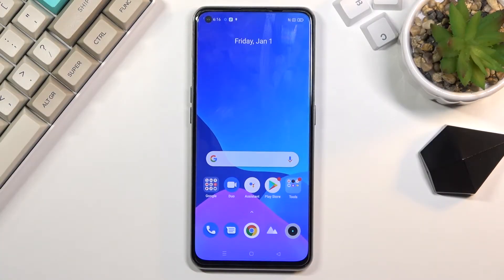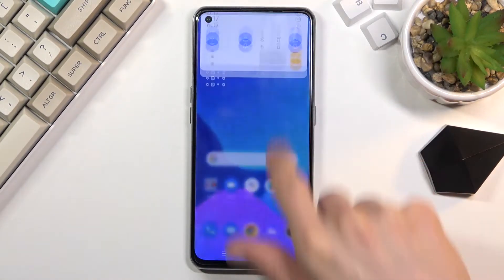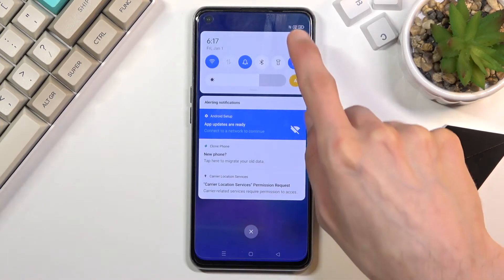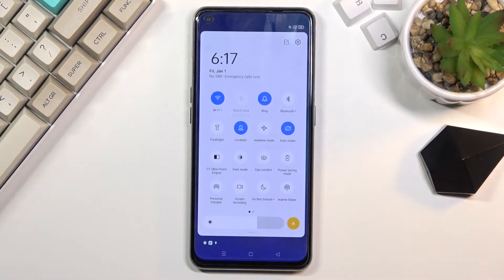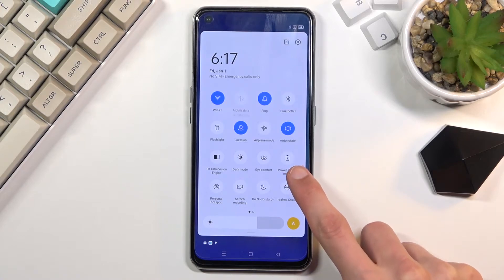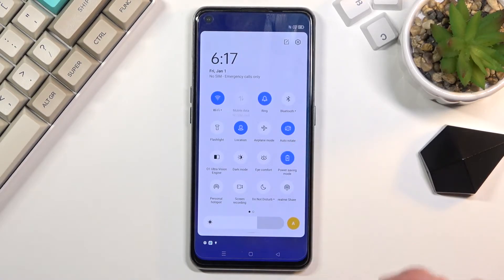How to Enable Power Saving Mode in REALME GT – Extend Battery Life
Interested in how to activate power saver in REALME GT? Are you looking for a possibility to extend battery life in REALME GT? Check out the above instructions, where we teach you how to successfully activate power-saving mode in REALME GT. If you are looking for a solution to extend battery life in your Realme device, stay with us and learn how to get access to the battery settings, where you will be able to smoothly enable power saver in REALME GT. Let’s use our guide and smoothly save power in your Realme device. Visit our HardReset.info YT channel to get many useful tutorials for REALME GT.

How to save power in REALME GT? How to enable power saving mode in REALME GT? How to extend battery life in REALME GT? How to use power saver in REALME GT? How to activate low power mode in REALME GT? How to turn on power saving mode in REALME GT?